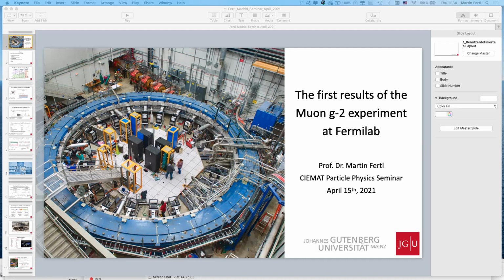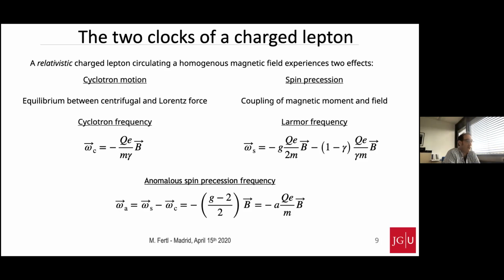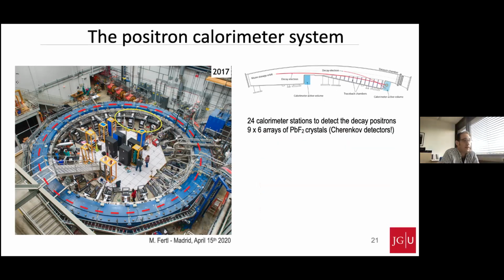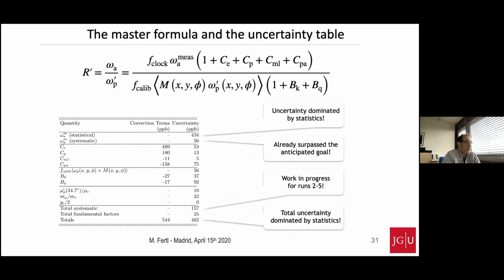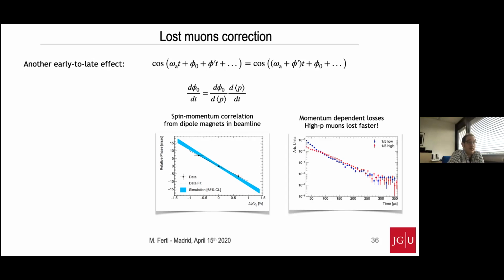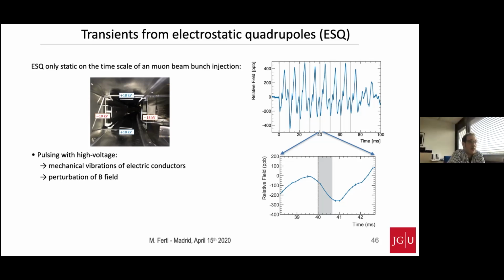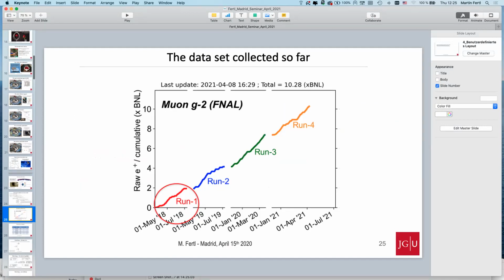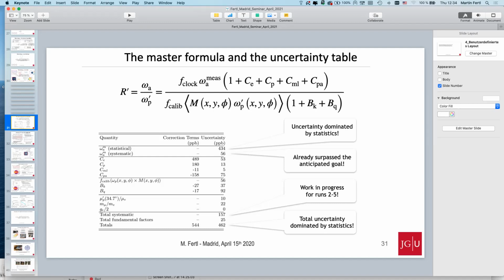Seminario CFP 2021 #6 - First results from the Muon g-2 experiment at Fermilab - Martin Fertl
Seminario #6 del Ciclo de Seminarios CIEMAT - Física de Partículas 2021

First results from the Muon g-2 experiment at Fermilab
por Martin Fertl (Johannes Gutenberg University Mainz)

The long-persisting discrepancy between the Standard Model prediction of the anomalous magnetic moment of the muon (a) and its latest measurement provides an intriguing hint to new physics. Over the years, the SM prediction was significantly improved without providing a resolution to the problem. At Fermi National Accelerator Laboratory, USA, the Muon g-2 collaboration is performing a new measurement of a aiming at an ultimately fourfold smaller uncertainty than achieved with the predecessor experiment at Brookhaven National Laboratory, USA. To extract the value of a, a clock comparison experiment is performed with spin-polarized muons confined in a superbly controlled electric and magnetic field environment. The deviation of the Larmor from the cyclotron frequency, the anomalous spin precession frequency, is determined while a high-precision measurement of the magnetic field environment is performed using nuclear magnetic resonance techniques.